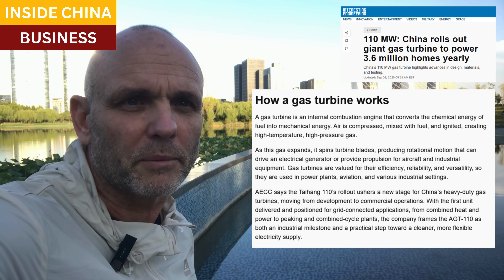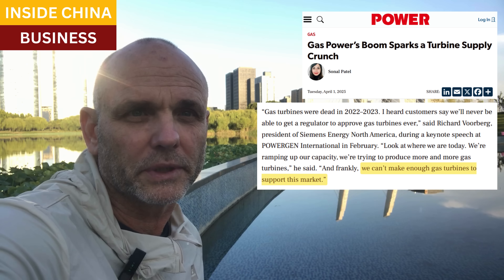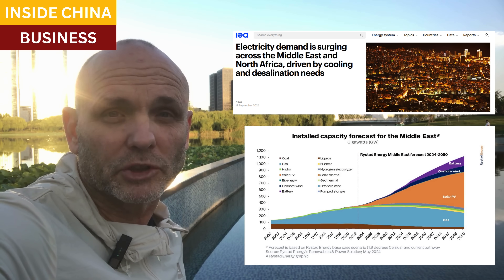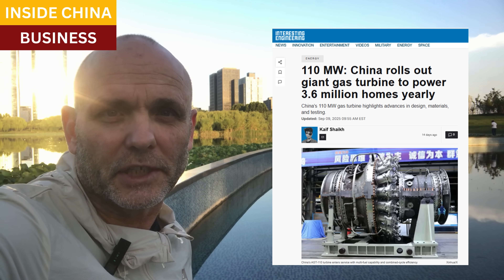Sanctioned Chinese company builds revolutionary natural gas turbine. Who will buy it? Everyone.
Aero Engine Corporation of China designed a revolutionary, giant natural gas turbine.  At 110 megawatts, it is the largest turbine so far built in China.

Only a handful of companies across the world build natural gas turbines, and order backlogs are hitting records amid soaring demand for new electricity.

Electrical utilities and power producers currently have a five-year wait on new orders, and place large non-refundable deposits with manufacturers just to get in line to buy.

Aero Engine Corp has been under sanction for over five years, so North American and most European buyers cannot place orders for these turbines.  But demand across the world is skyrocketing, and Aero Engine will easily find markets.

Closing scene, Leifang Pagoda, Hangzhou, Zhejiang

Resources and links:

Mitsubishi Will Double Gas Turbine Production as Demand Grows

North America’s Natural Gas Turbine Market Fired Up as Multi-Year Backlog Seen Persisting

China unveils most powerful home-grown heavy-duty gas turbine for commercial use

110 MW: China rolls out giant gas turbine to power 3.6 million homes yearly

Electricity demand is surging across the Middle East and North Africa, driven by cooling and desalination needs